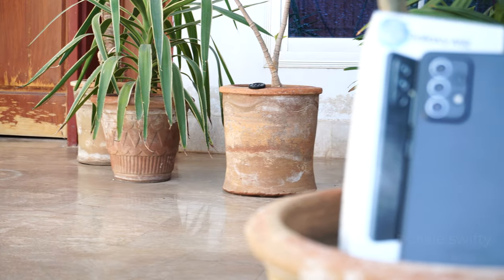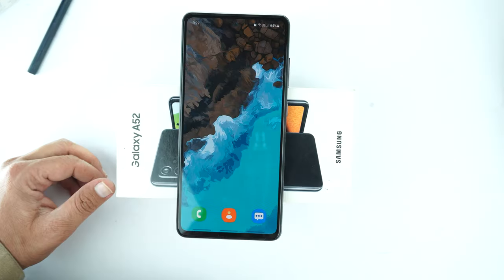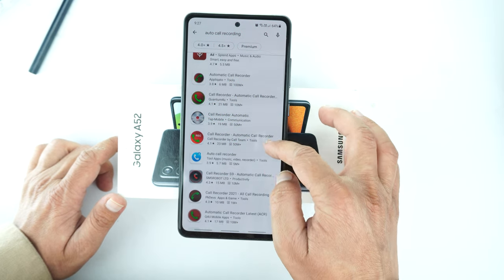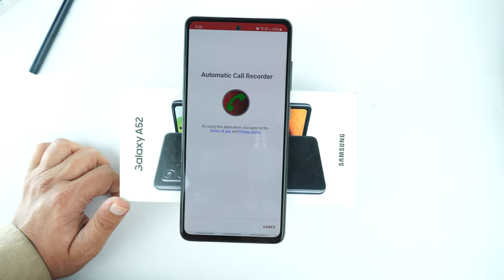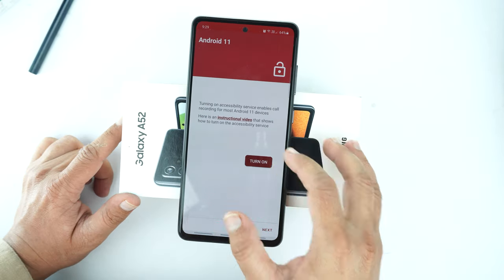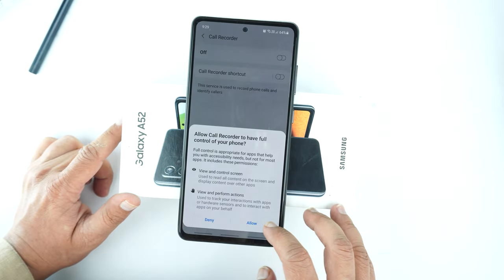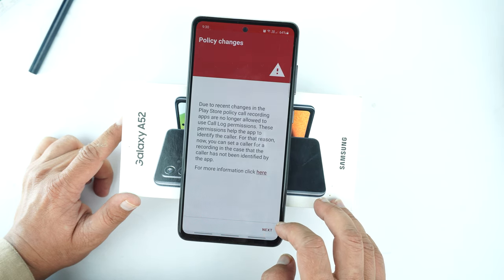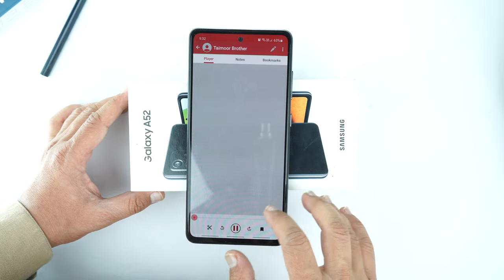How To Record Call On Samsung Galaxy A52?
Call Recorder For Samsung Galaxy A52?
From where I can download call recorder for Samsung Galaxy A52?
How To Record Call On Samsung Galaxy A52s?
Call Recorder For Samsung Galaxy A52s?
From where I can download call recorder for Samsung Galaxy A52s?

 I am going to quickly answer this question in this video and show to method. Watch till end for full information.